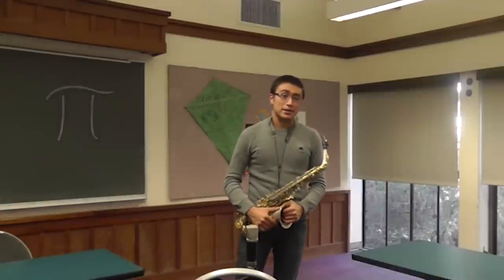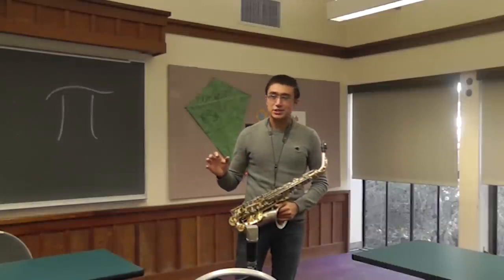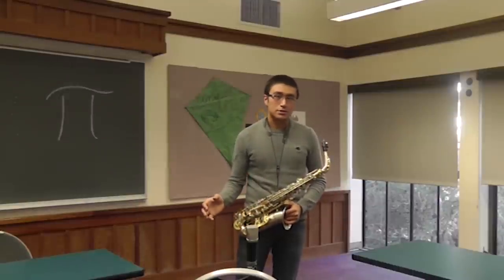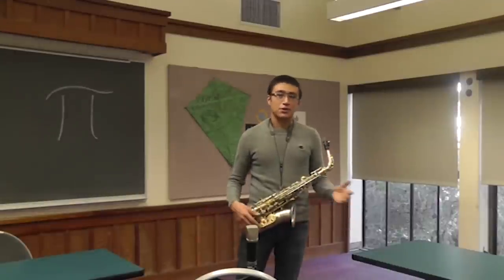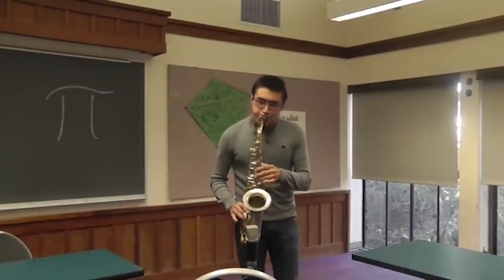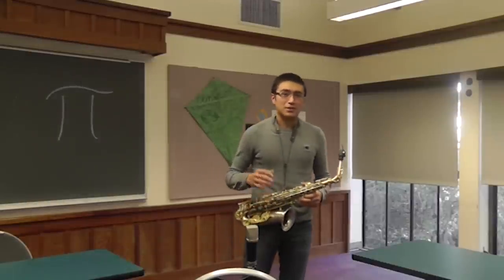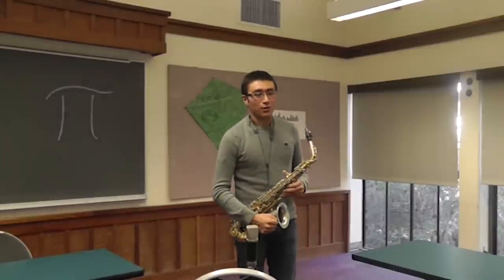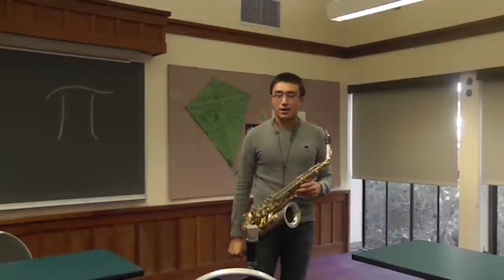Pi on the Saxophone! Pi in Song!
UPDATE: Watch this new faster version made for Pi Day 2014!

This is what 100 digits of pi sound like when recited through the saxophone.

The pi song whose sheet music is free, for everybody!
Huzzah! Happy Pi Day 2013! :]